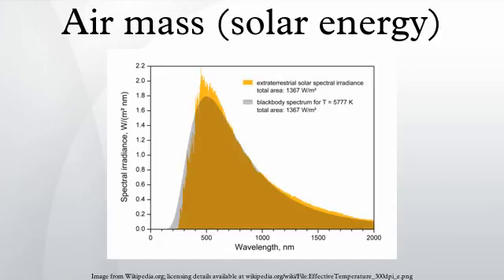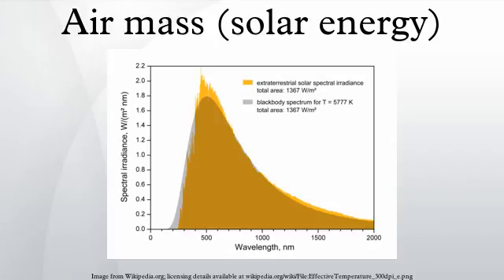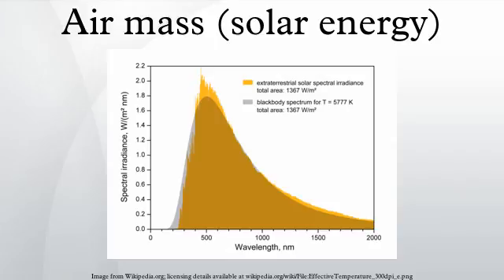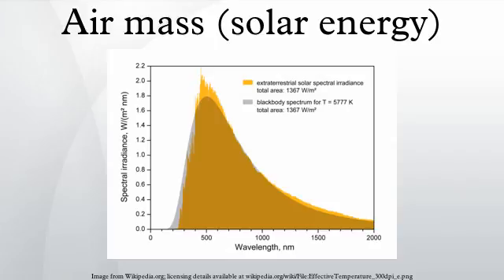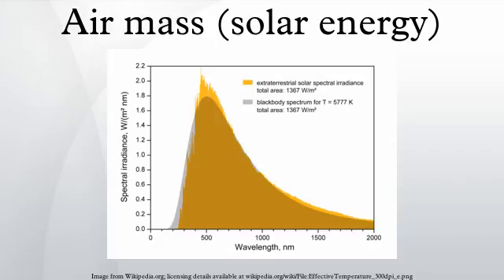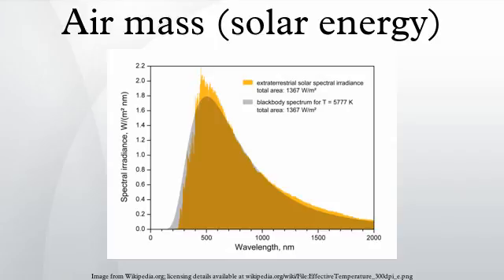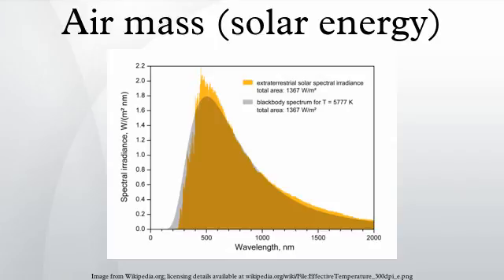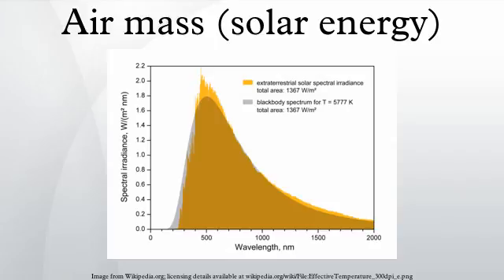Air mass (solar energy)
The air mass coefficient defines the direct optical path length through the Earth's atmosphere, expressed as a ratio relative to the path length vertically upwards, i.e. at the zenith. The air mass coefficient can be used to help characterize the solar spectrum after solar radiation has traveled through the atmosphere. The air mass coefficient is commonly used to characterize the performance of solar cells under standardized conditions, and is often referred to using the syntax "AM" followed by a number. "AM1.5" is almost universal when characterizing terrestrial power-generating panels.